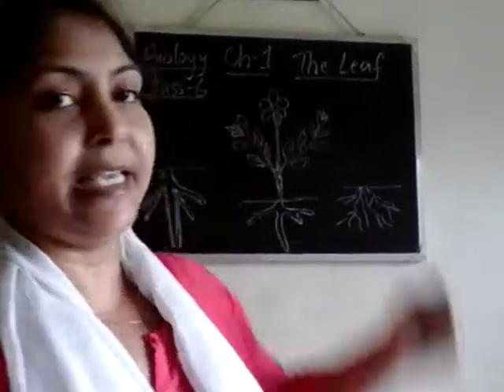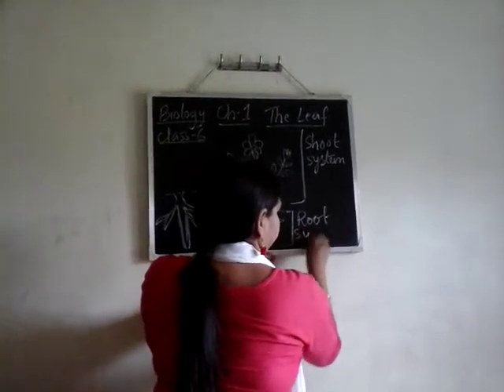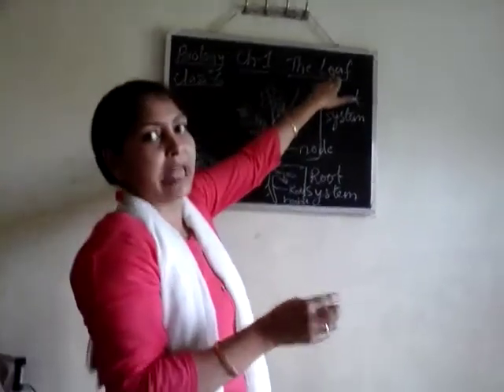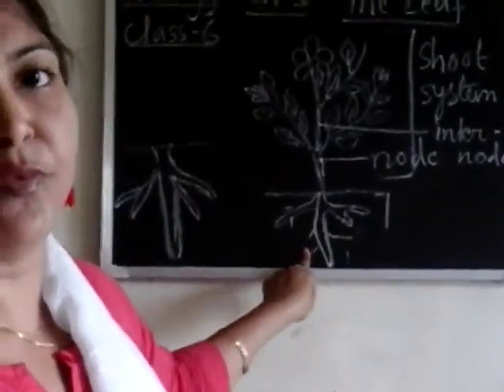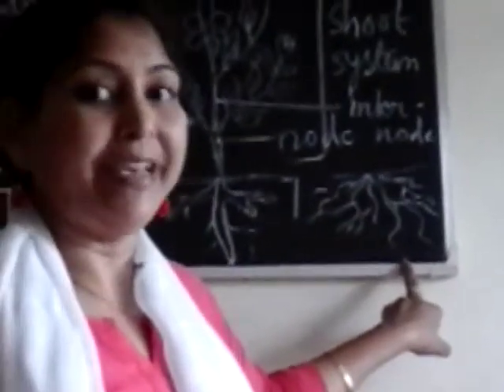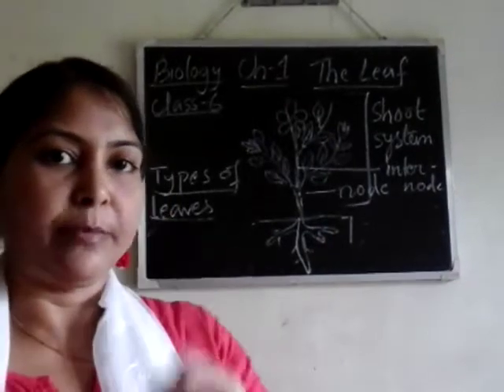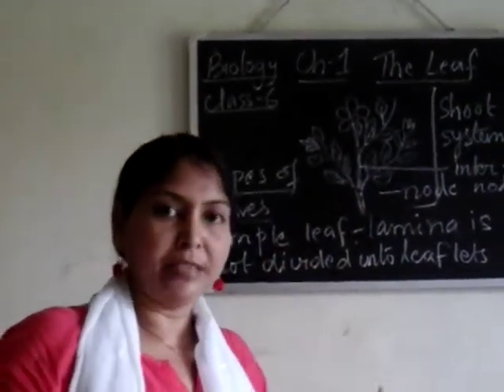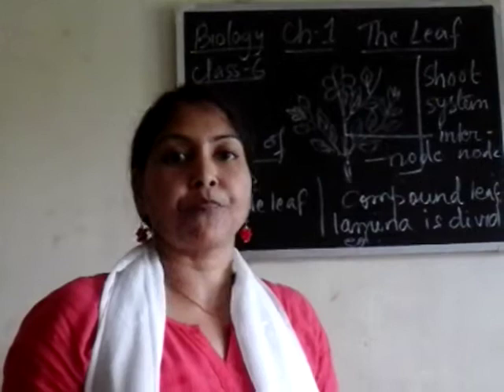STD-6_Biology_(Part-2)_Ch- 1 The Leaf (H.W given)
Ch- 1  The Leaf (H.W given)